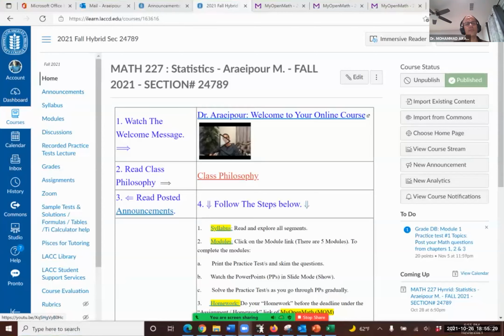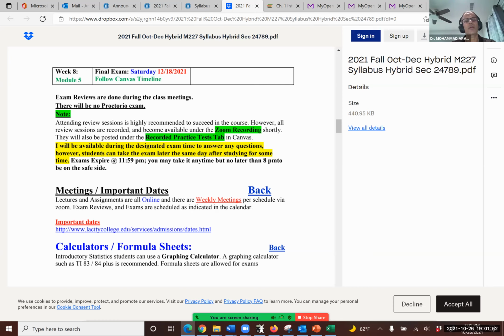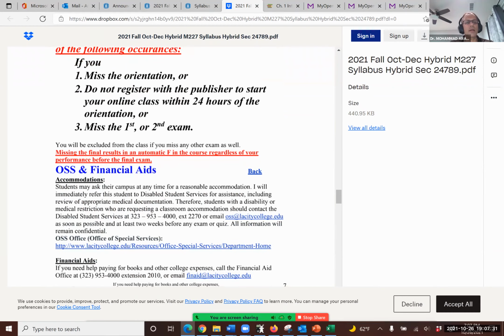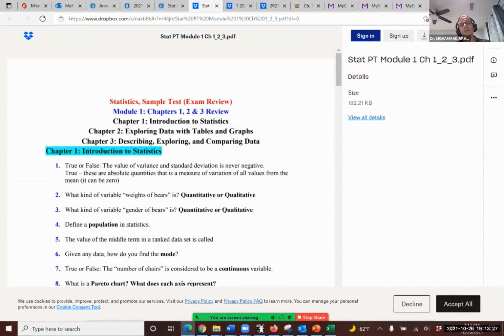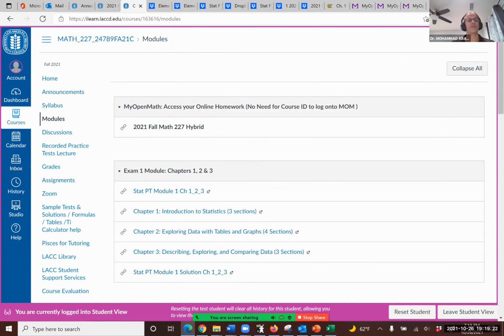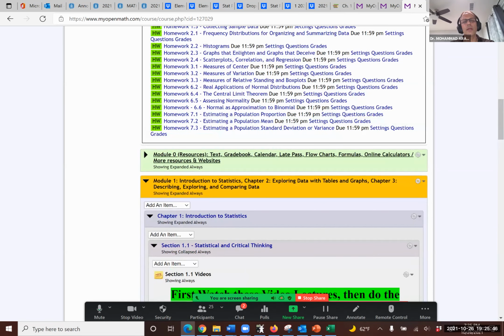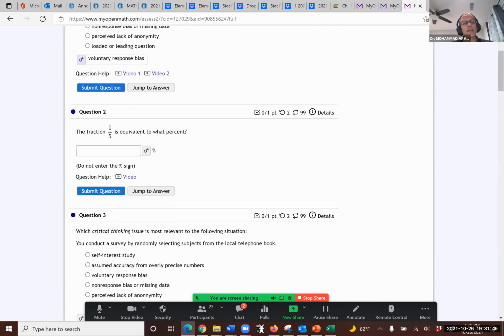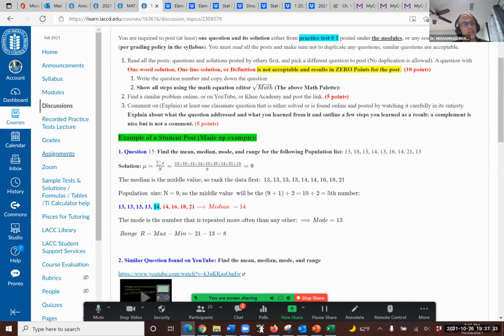Statistics Orientation, Hybrid Course